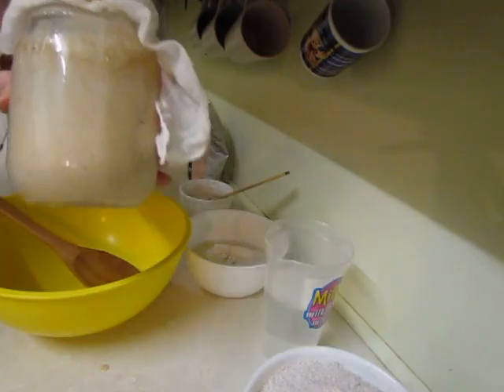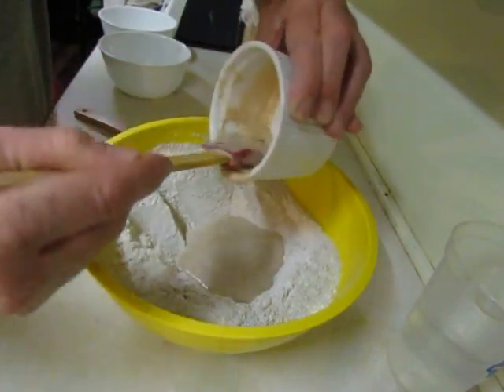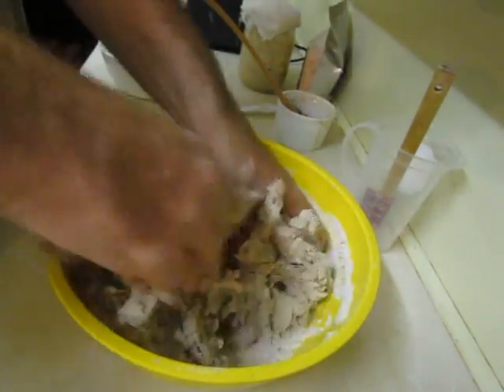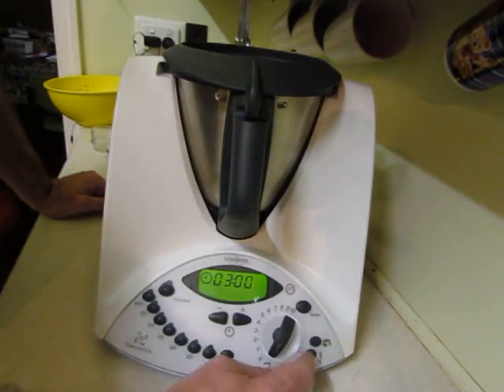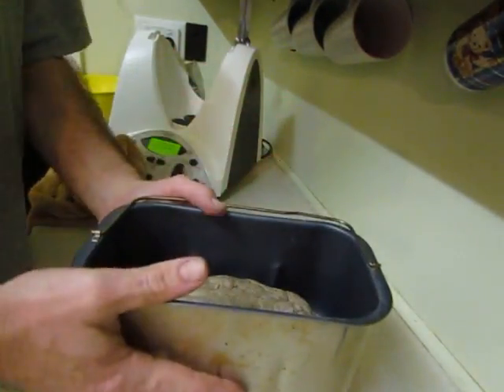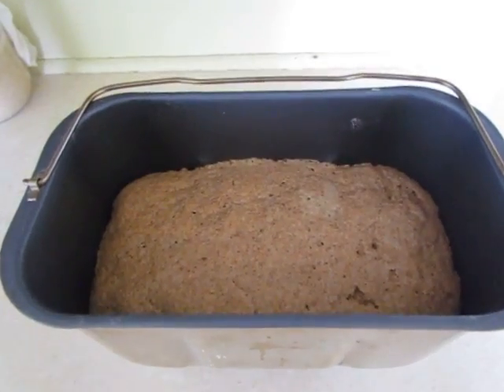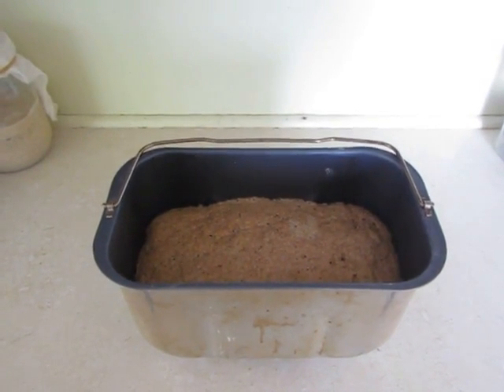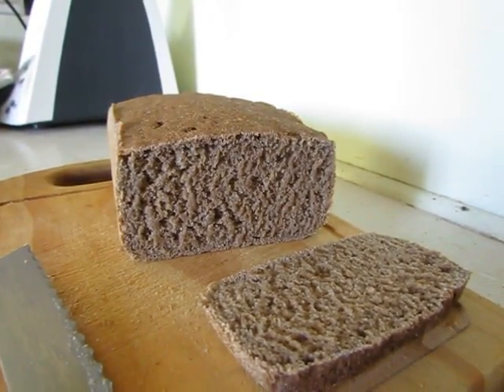Basic Rye Sourdough bread recipe..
Trying a few different sourdough recipes so thought we would show our basic rye & atta loaf..
More info about the ins & outs of sourdough can be found on our food blog